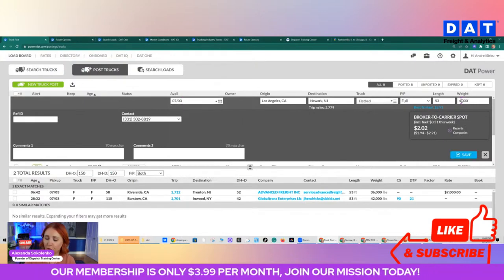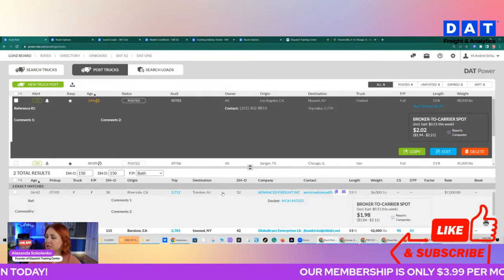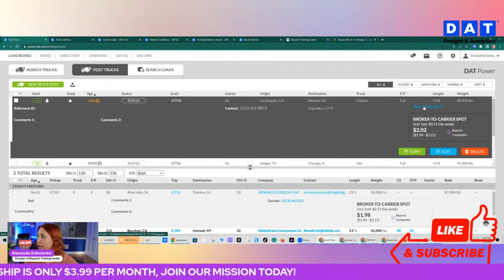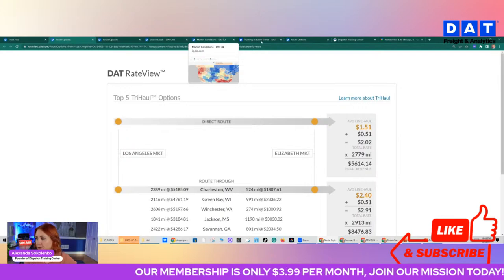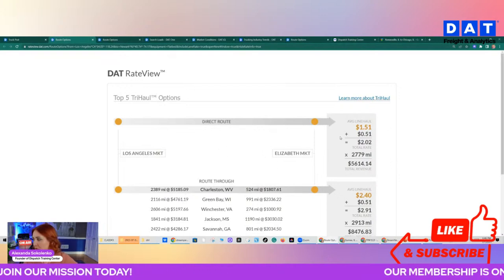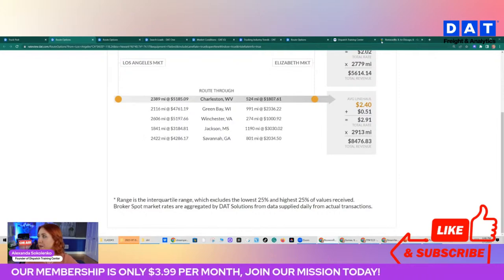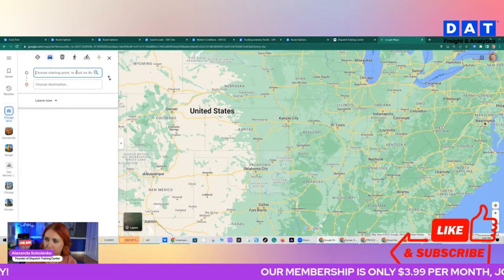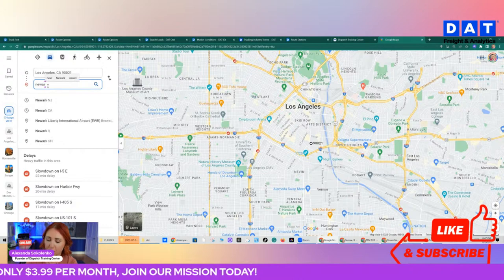In-Depth DAT one Load Board Training In 2023 part 2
In-Depth  DAT one Load Board Training In 2023. Grow your trucking business with DAT One.
Sign up for your
 ✔Pro dispatch training
✔Open a Trucking Company
✔Trucking Safety and Compliance training
✔IFTA and Permits Training
👇👇👇Get a free month of DAT load boards with our code 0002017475;

Our students make live calls, book their first load and become a Pro dispatcher in no time!